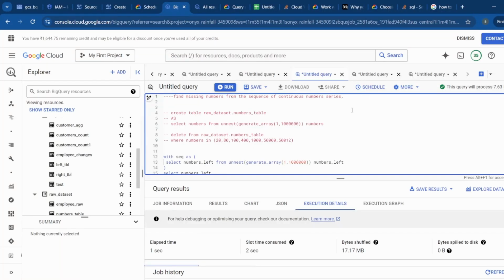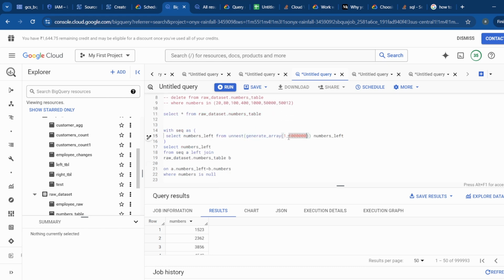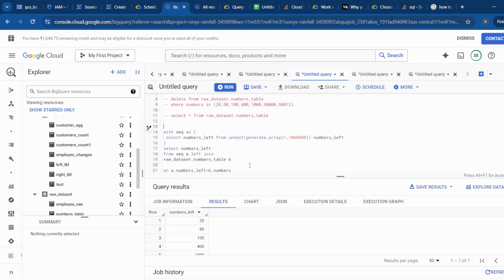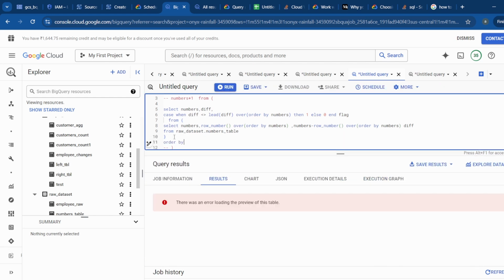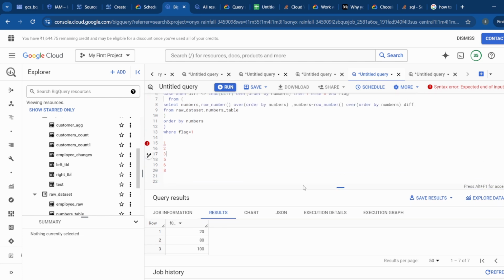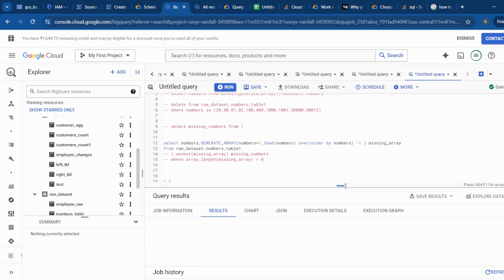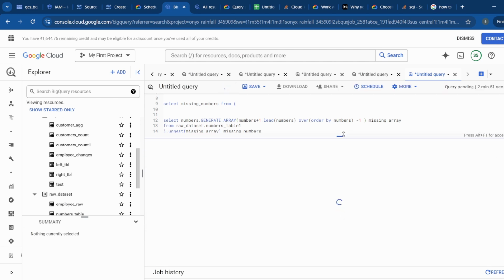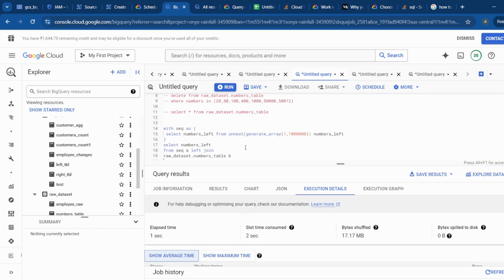Find Missing Number From Consecutive Series Of Number In SQL | SQL INTERVIEW QUESTION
In this video, I will show you how to Find Missing Number From Consecutive Series Of Number In SQL